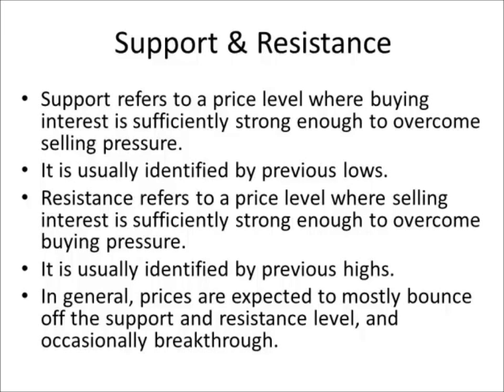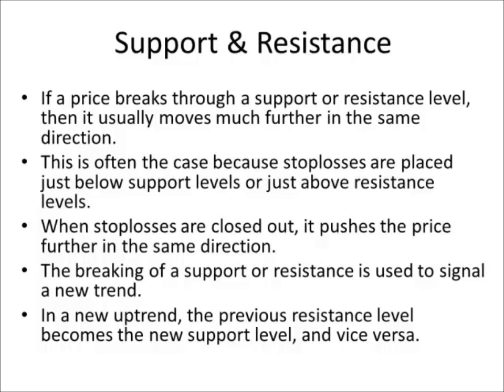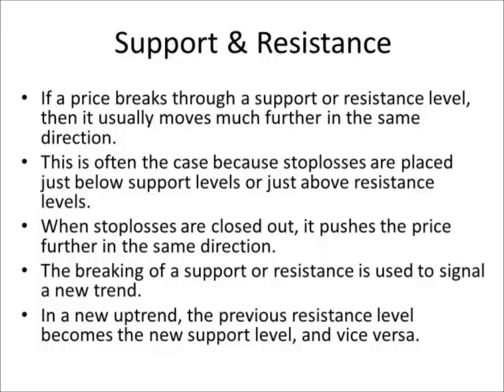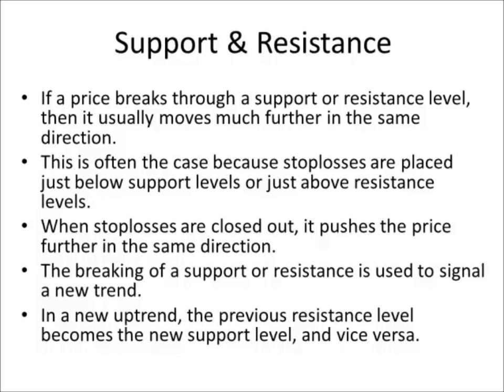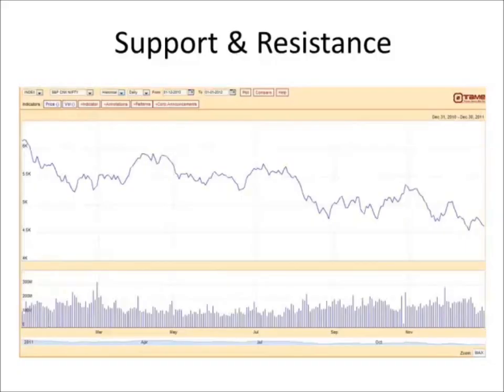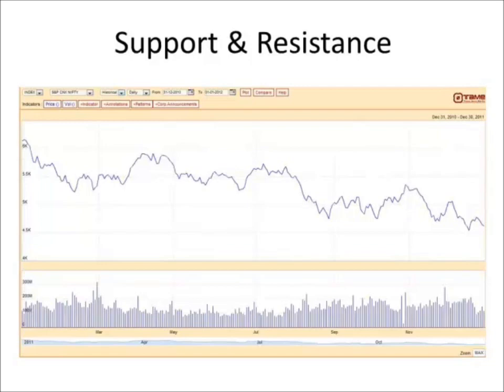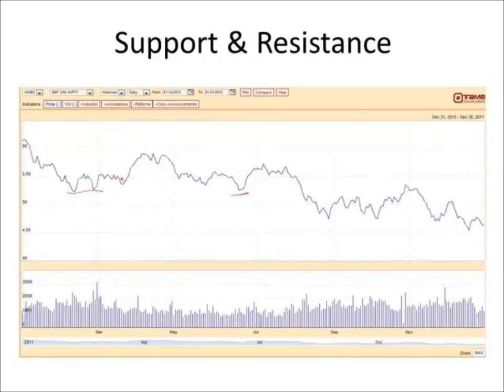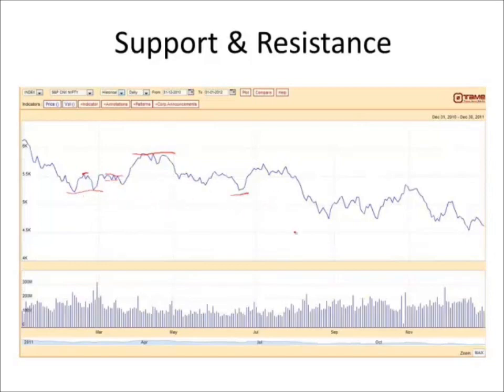Technical Analysis Course || Basics to Advance || Part 12